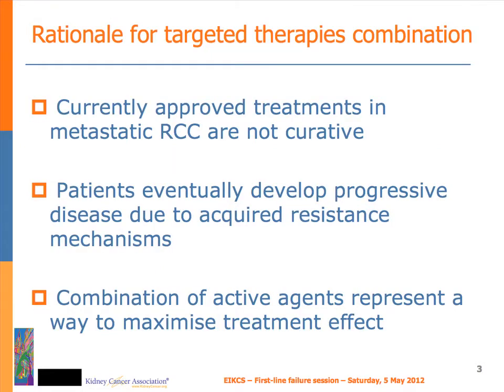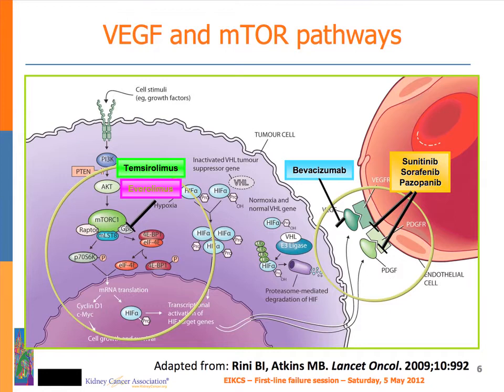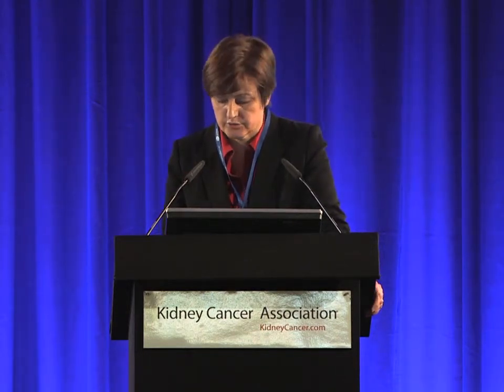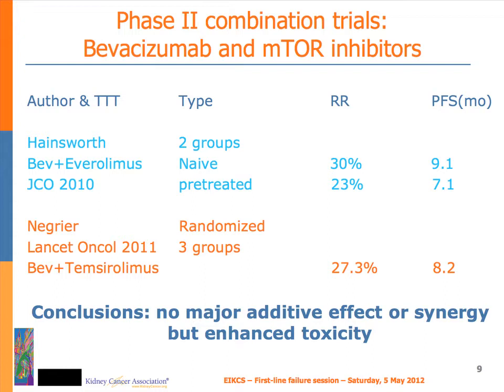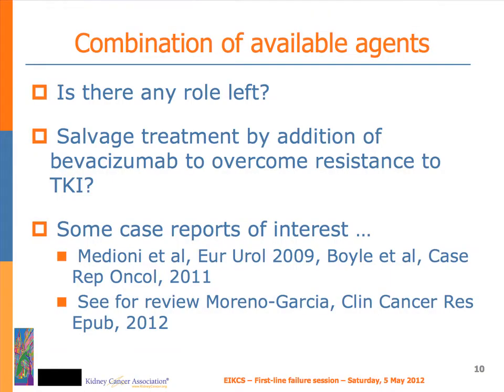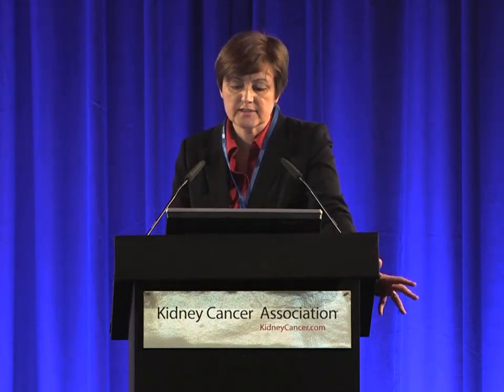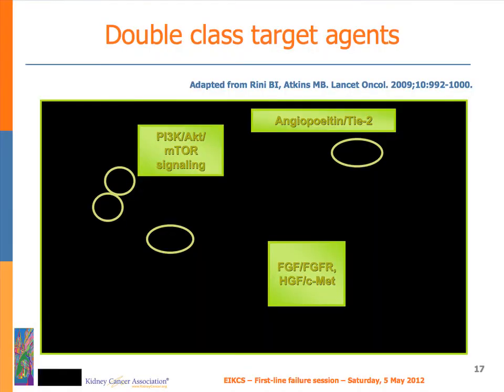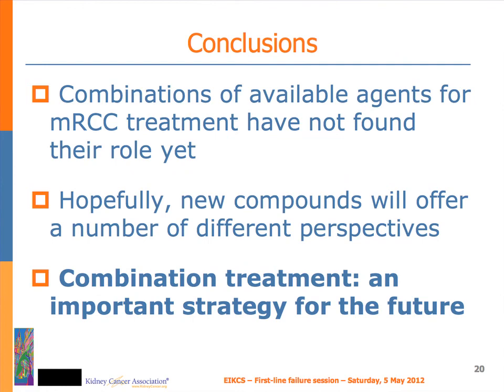Combination Strategies: When and How? Sylvie Negrier, M.D.